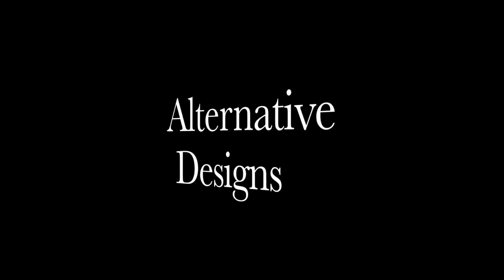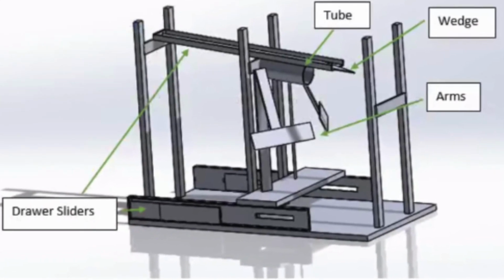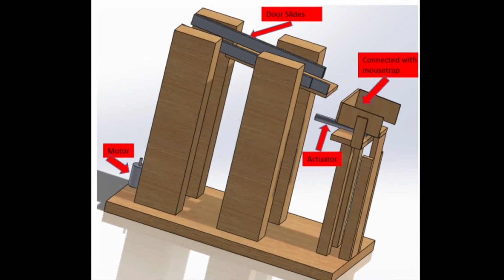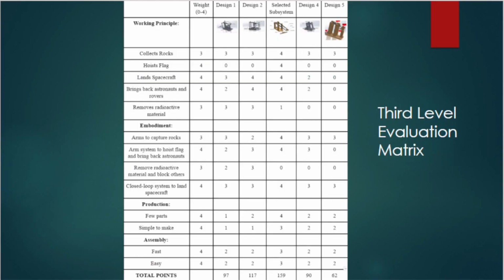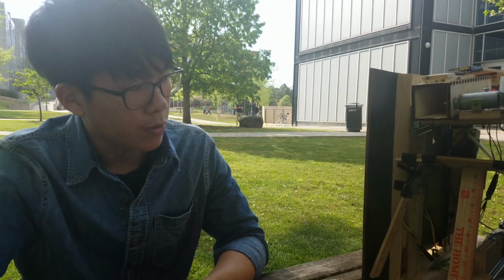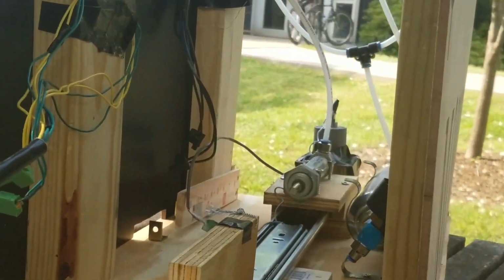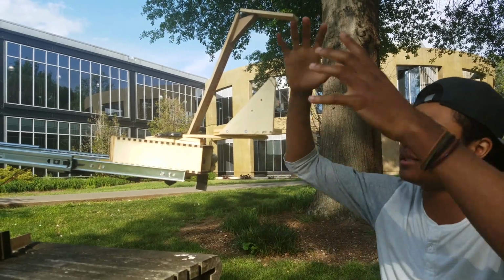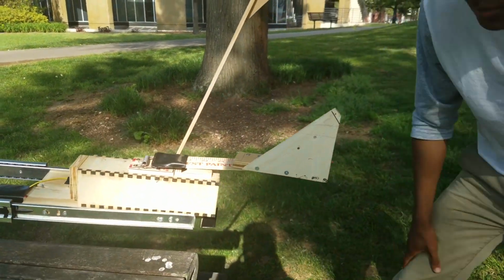Young Money Gang (ME 2110)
This video is about my ME 2110 class competition.